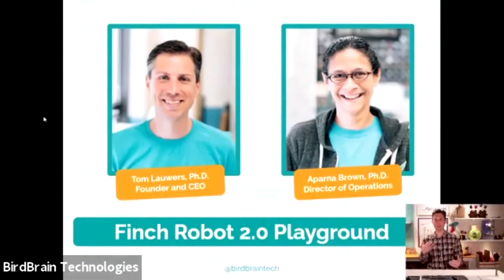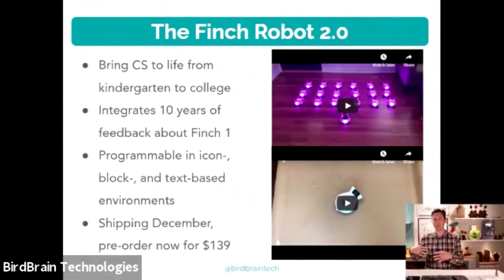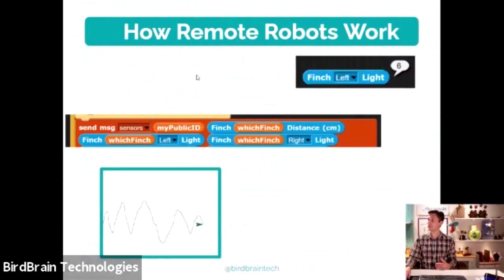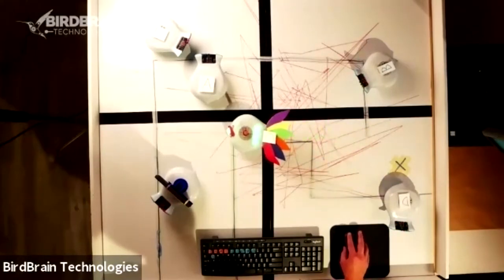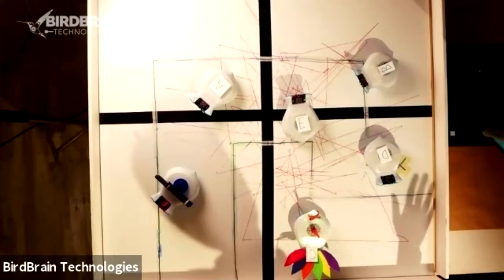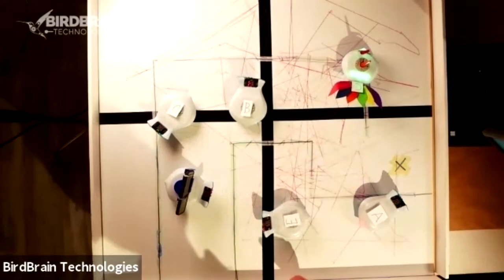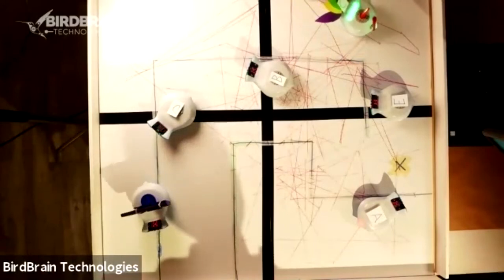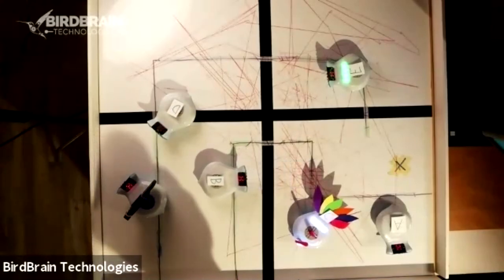Finch Robot 2.0 Playground - 10/27/20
Meet the Finch Robot 2.0 - learn about the robot's features and see educators use our Remote Robots technology to live program the Finches in our studio from their remote locations!